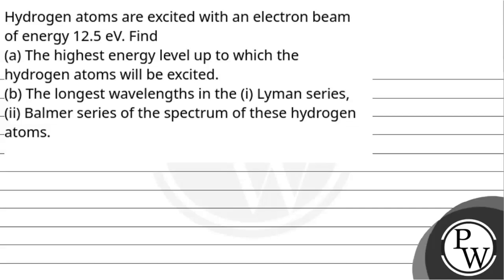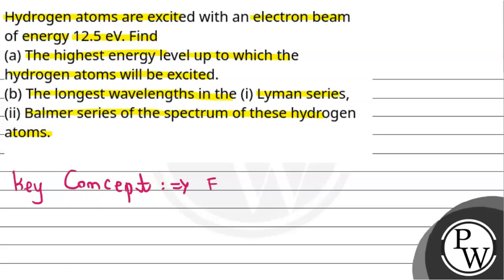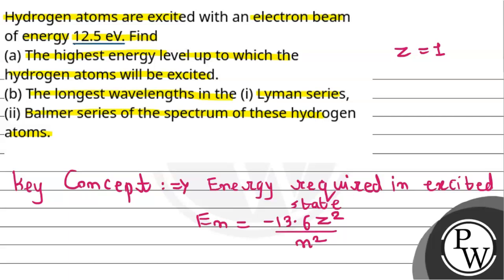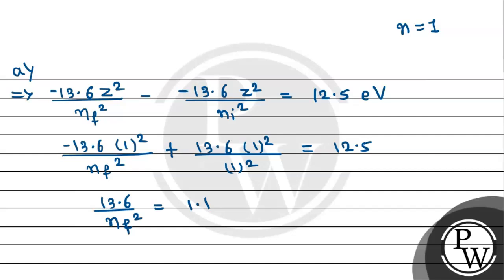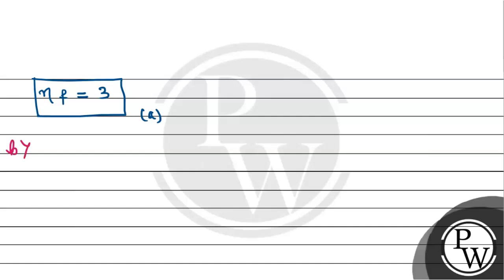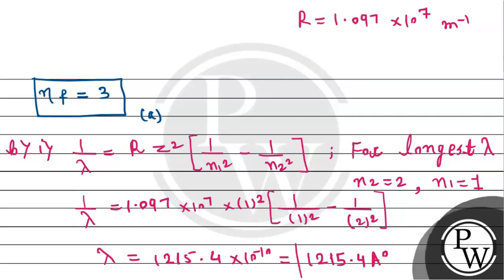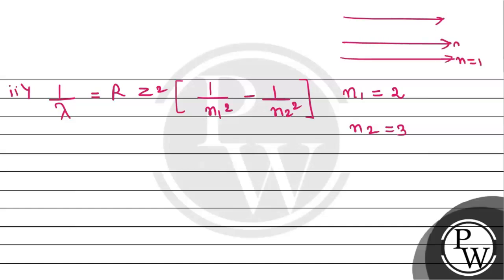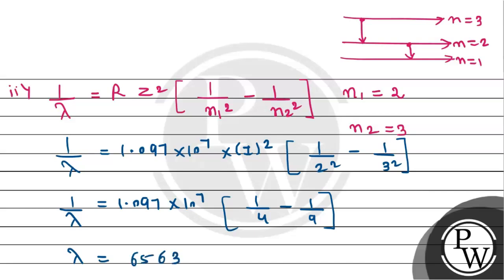Hydrogen atoms are excited with an electron beam of energy 12.5 eV. Find(a) The highest energy l....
Hydrogen atoms are excited with an electron beam of energy 12.5 eV. Find(a) The highest energy level up to which the hydrogen atoms will be excited.(b) The longest wavelengths in the (i) Lyman series, (ii) Balmer series of the spectrum of these hydrogen atoms.